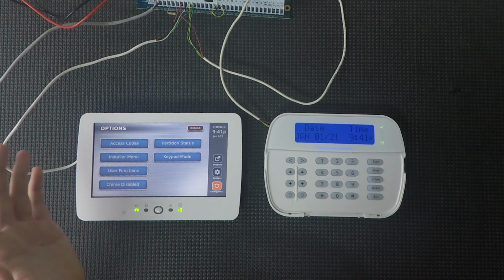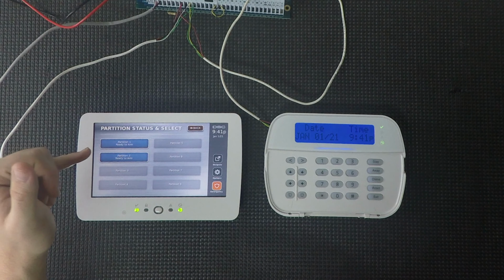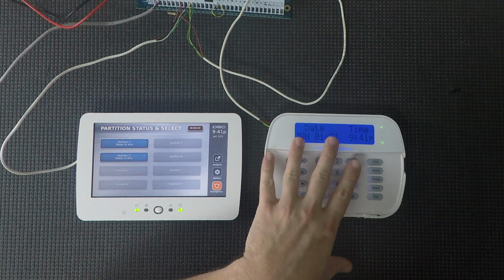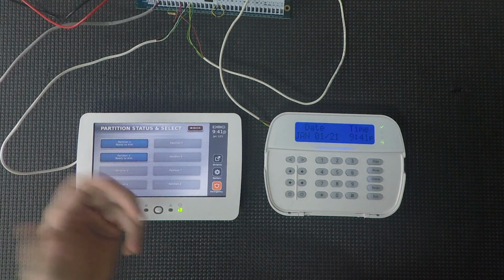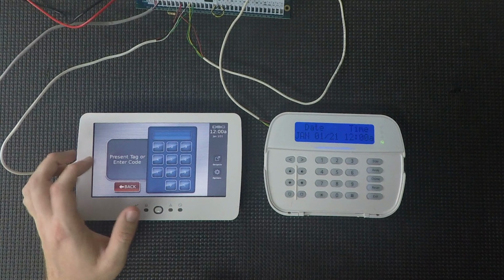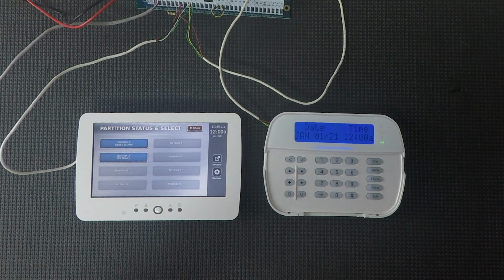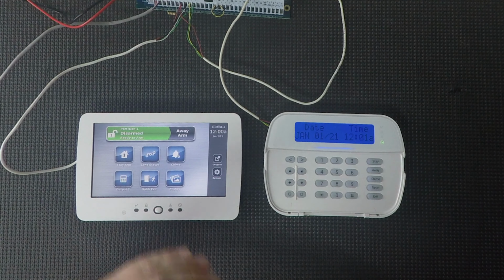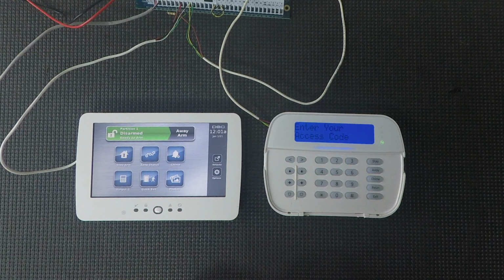DSC NEO Global Keypad Demonstration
Partitioning alarm systems is pretty common practice for many people out there, and while it is generally recommended that you install a keypad per partition, the DSC NEO allows you to set keypads in global mode. Global mode allows a keypad to interact with all partitions by either using the overlaying global UI, or by selecting a specific partition to interact with, otherwise known as loaning the keypad to that partition. This can keep costs down while expanding a system to cover multiple areas by reducing the number of keypads you need to purchase. However, users sometimes struggle with adapting to the new global UI, especially if they have used a single partition system for a while prior to adding the extra partitions. In todays video, Hayden demonstrates the basics of how a global LCD keypad works, as well as shows how the NEOs touchscreens can be used to access mutliple partitions. If you do for a touchscreen keypad, it does make things simpler on you becuase it requires less programming, due to the fact that all touchscreens are able to access any partition on a system by default. Check out the demo and let us know which option you prefer!